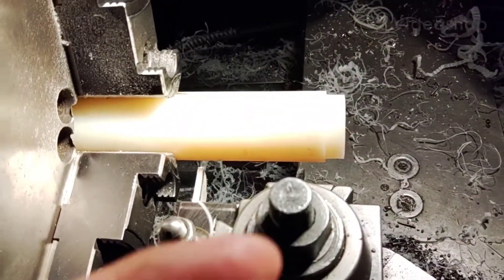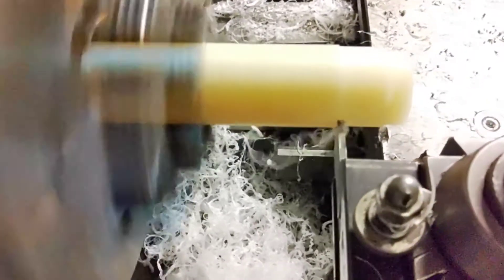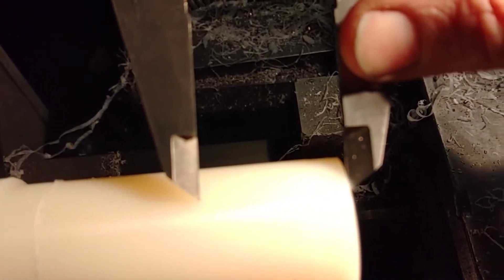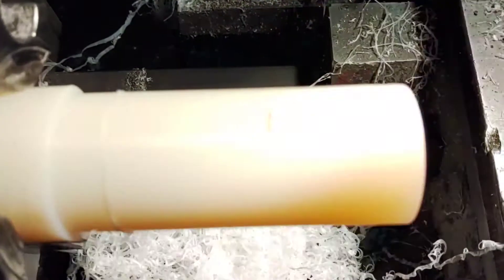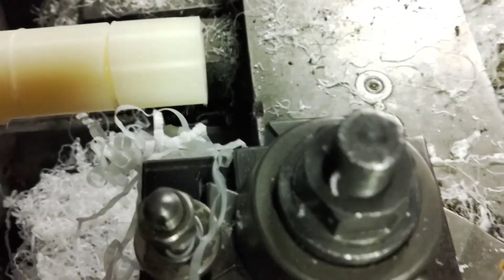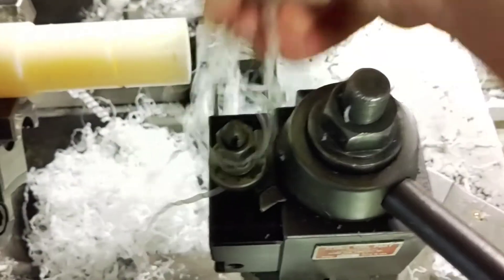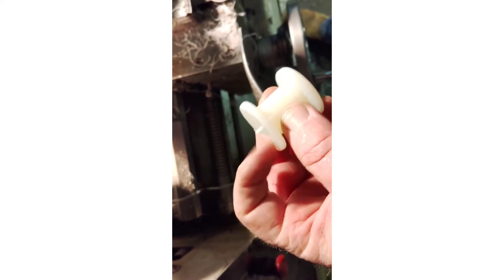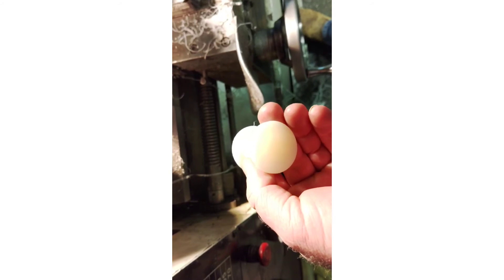A quick job making plastic spools